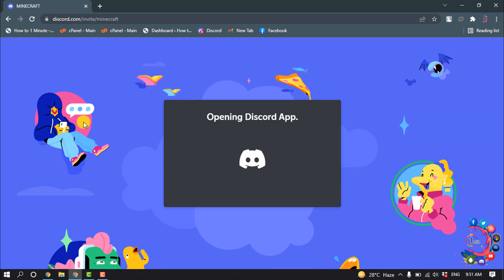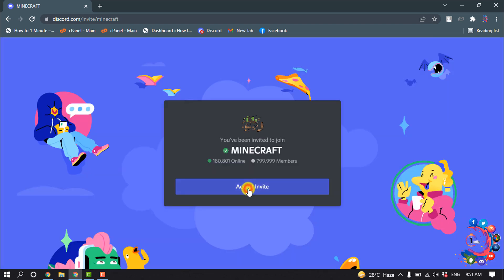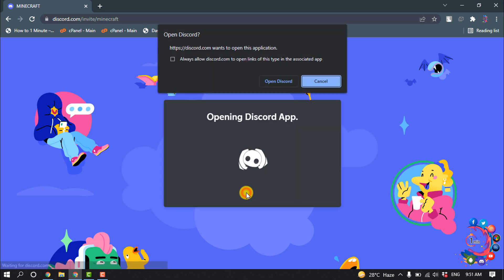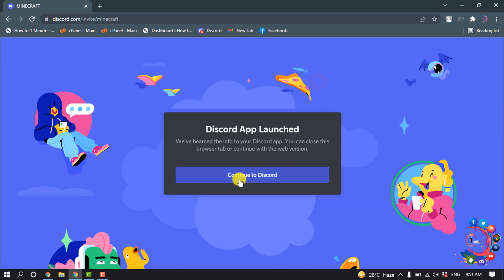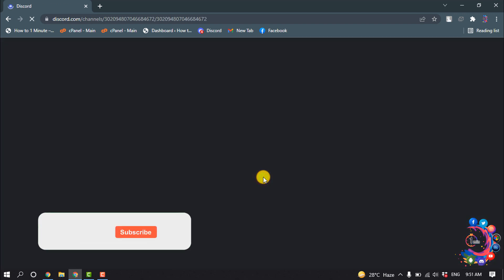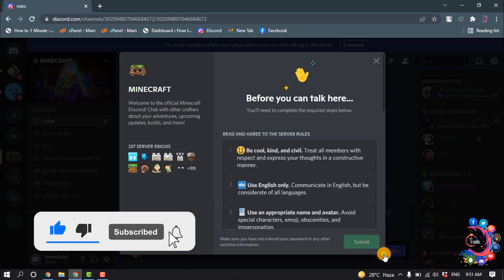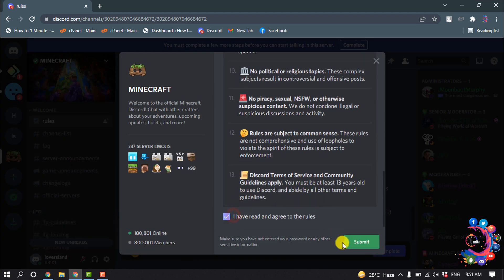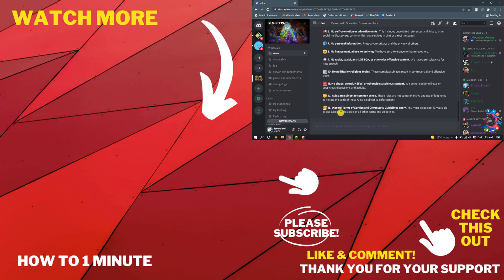How To Join the Minecraft Discord Server 2026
How To Join the Minecraft Discord Server
How to join a Discord server on a computer
Click the plus icon in the left sidebar. ...
Select "Join a server." ...
Paste in the invite link and hit "Join." ...
Tap the three stacked lines in the top-left corner of the screen. ...
Select the "+" sign in the server menu. ...
Tap "Join a server." ...
Paste in the invite link and tap "Join."